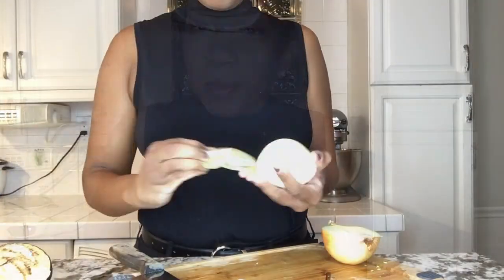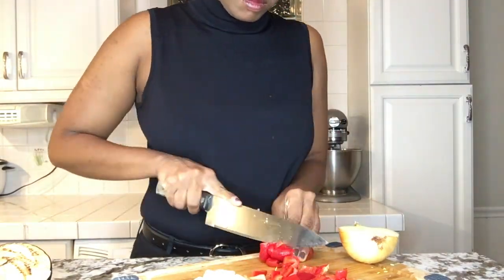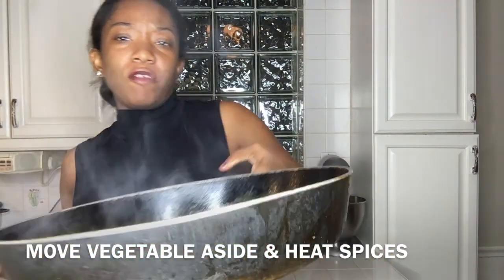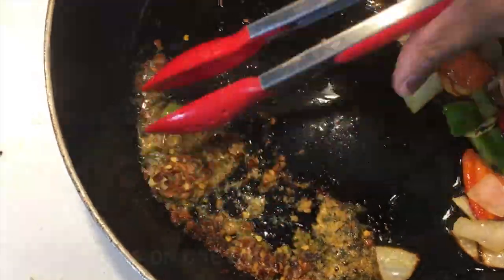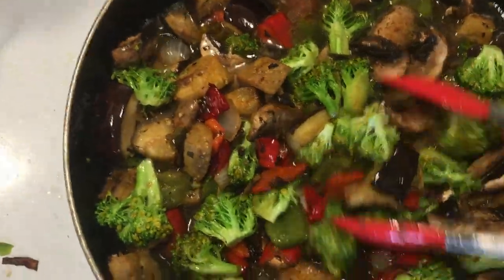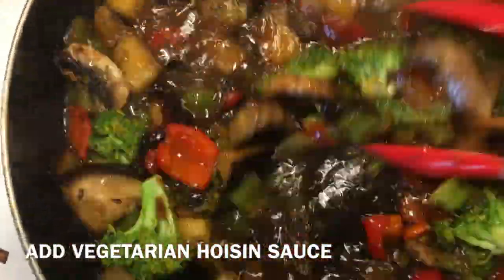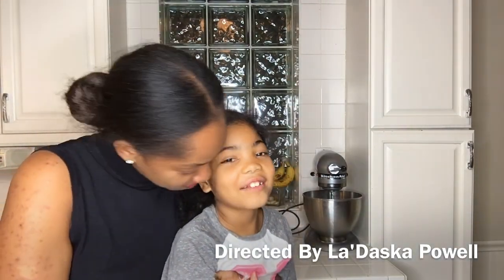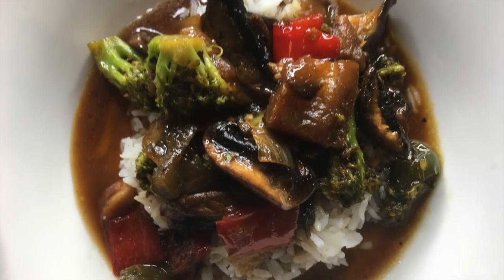THAI EGGPLANT STIR FRY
Want to know how to make stir fry eggplant?

This recipe started out as a meal prepping sample for a client who loves eggplant. He enjoyed it soo much that I decided to make it again for my kids. This was too delicious, light yet fulfilling.

One thing I enjoy making is thai and asian foods when I'm low on time because they're simple, easy and flavorful dishes that are budget-friendly and won't break the bank.
Eggplant Stir Fry

RECIPE:

1 Medium Onion
1 large Green Bellpepper
1 Large Red Bellpepper
1 Large eggplant
1 head of Broccolli
2 garlic cloves minced (optional)

1 tsp Red Chili Flakes
1 tbls Garlic Powder
1 tbls Basil

1/2 cup + 2 tbls grapeseed or Sesame Seed oil
1 tbls Sea Salt
2 cups water
1 tbls Coconut Aminos or Soy Sauce
3 tbls Vegetarian Hoisin Sauce

Cook a side of Jasmine Thai Rice to compliment this dish

1 cup rice
2 cups water
pinch sea salt
1 Bay leaf
(Boil as directed in package)